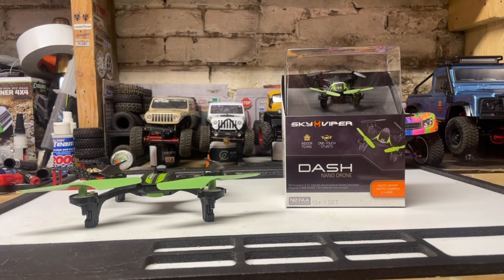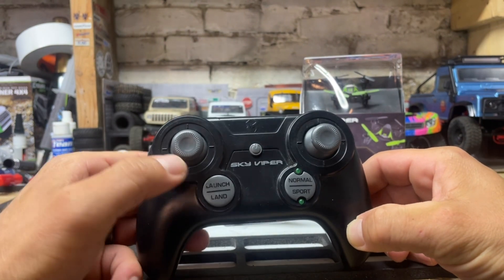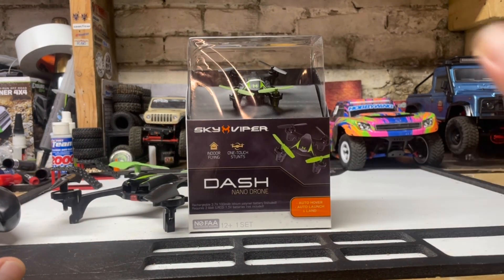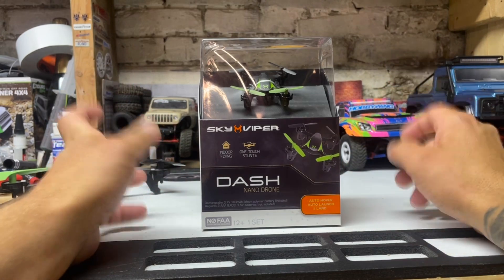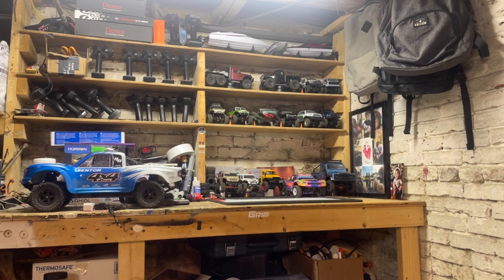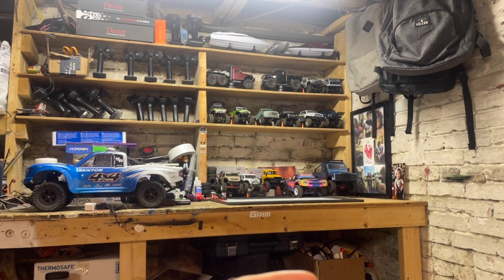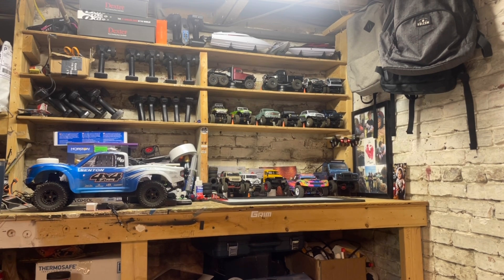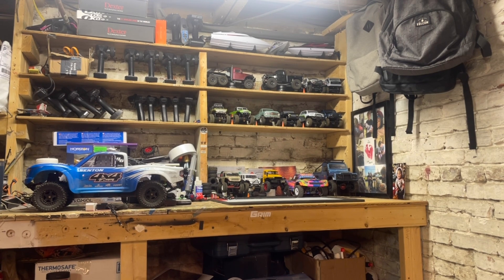Intro to drone flight -Learn how to fly a drone -$20 Sky Viper drone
This is you basic introduction to drone flight, learn how to fly a drone with this $20 SkyViper Nano done